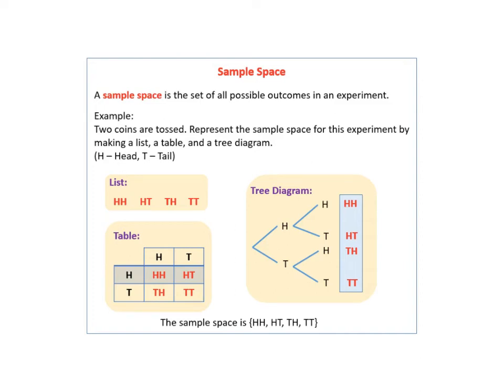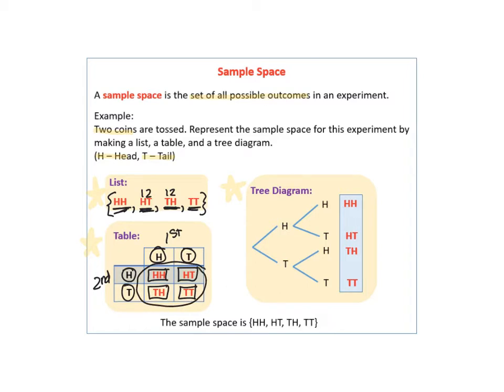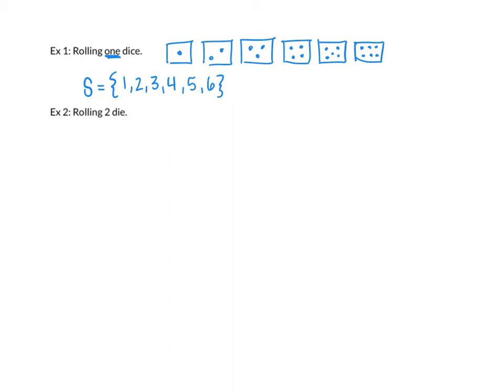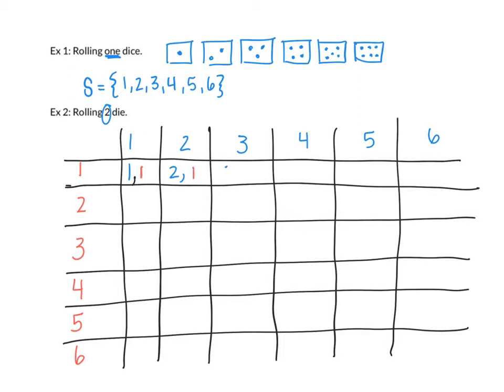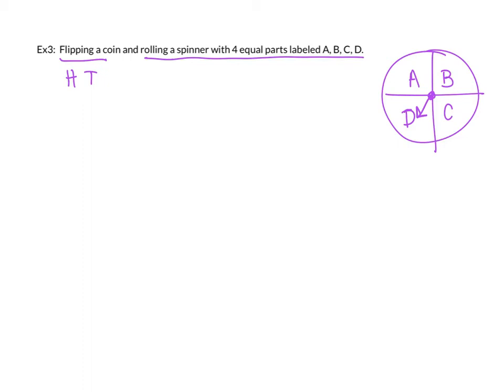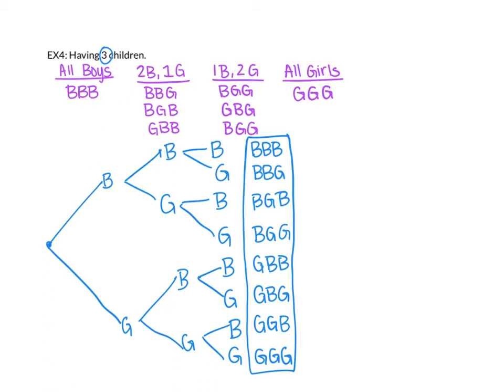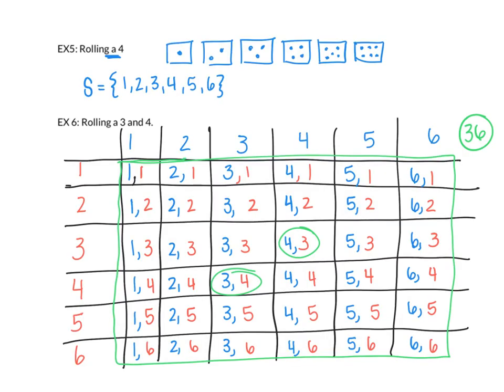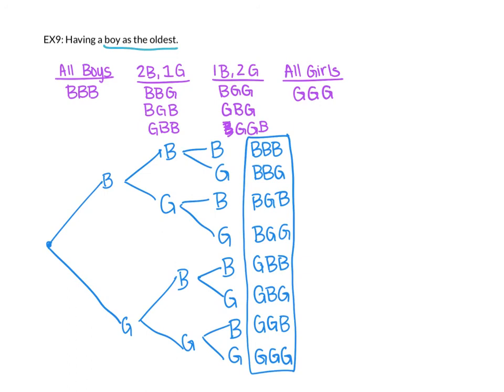Chapter 5 Lesson 1 Day 1 - Events & Samples Spaces